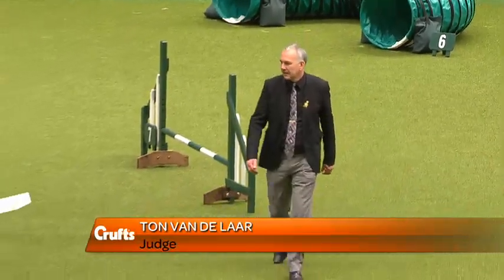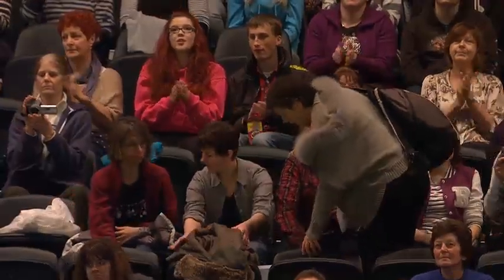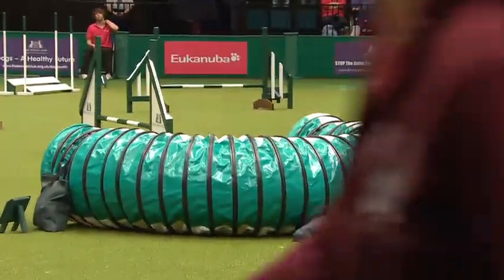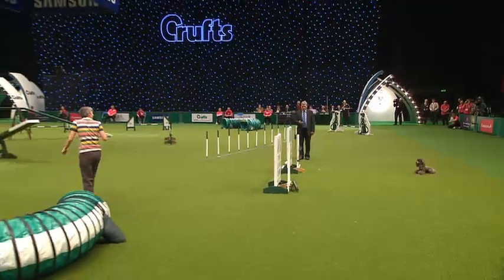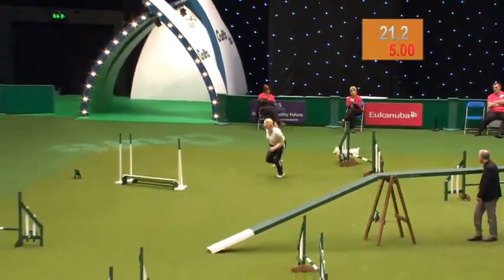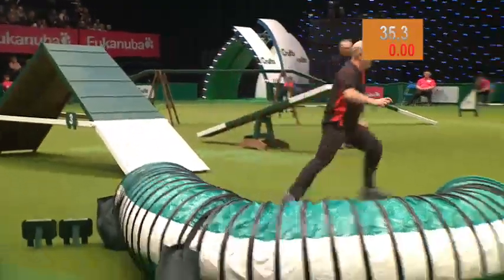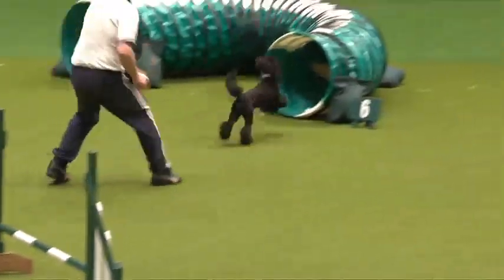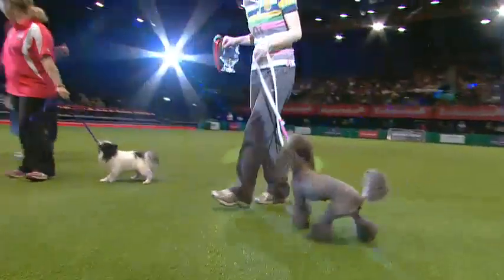Agility - Small Challenge - Part 1 - Crufts 2012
Agility - Small Challenge - Part 1 from Crufts 2012